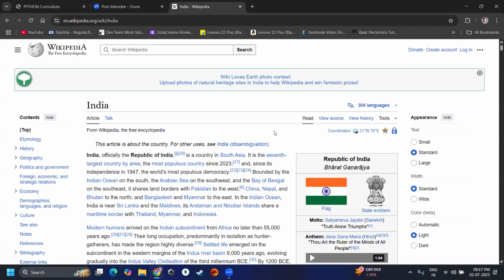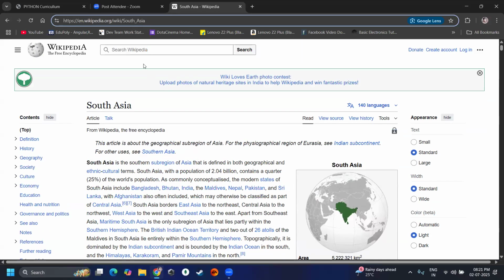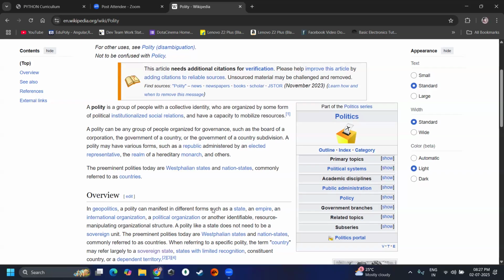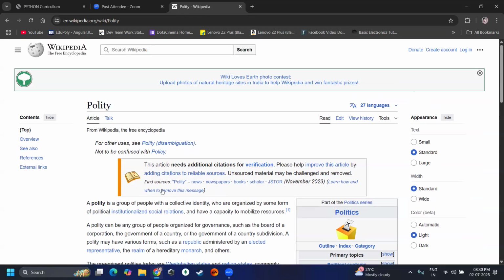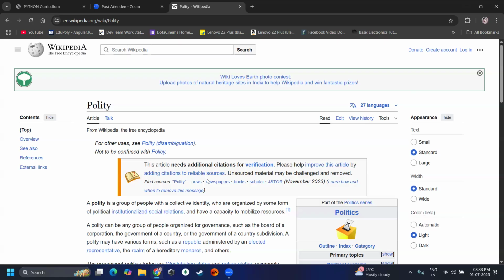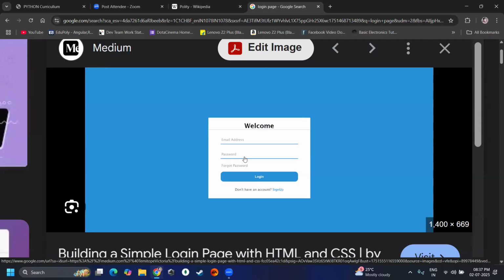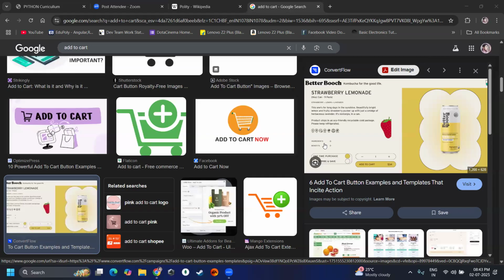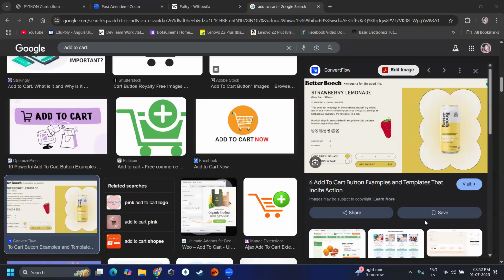Python FullStack Development Demo